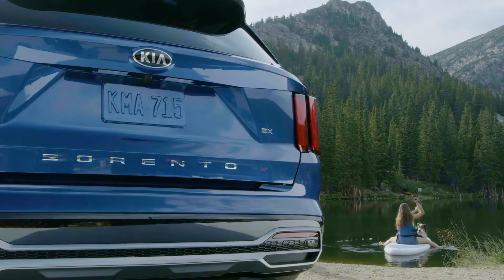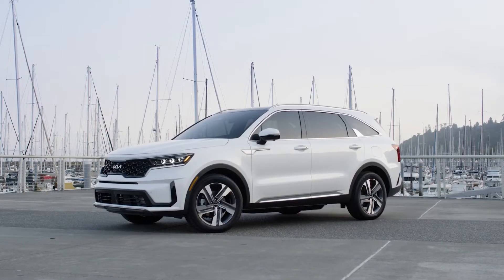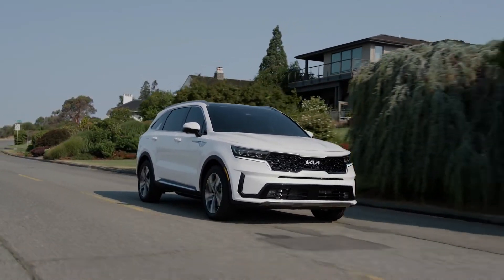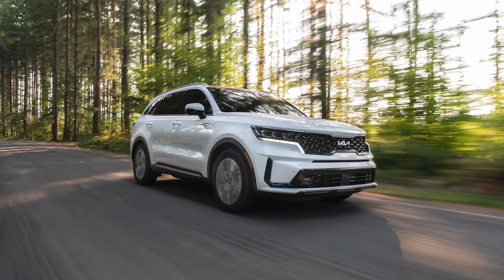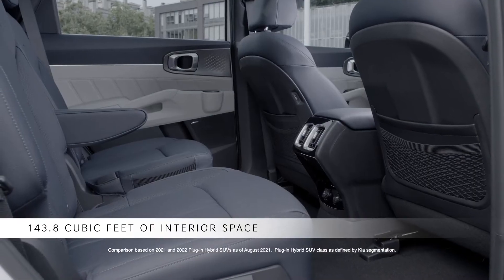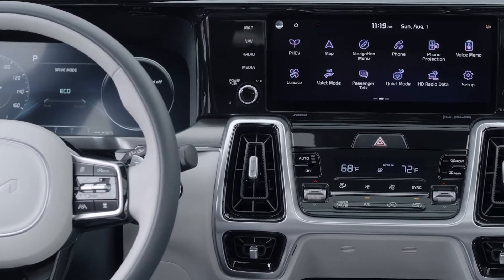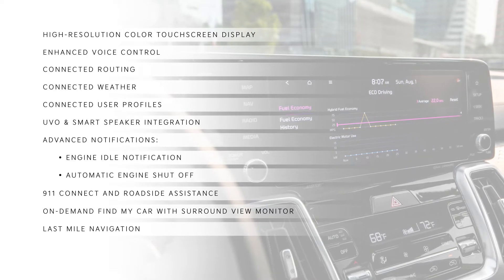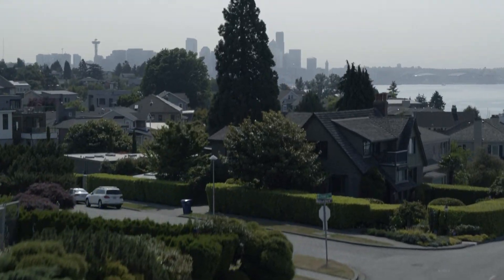2022 Kia Sorento (PHEV) - Best Family SUV!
Hey Guys, Here is All new 2022 Kia Sorento.  The 2022 Sorento Turbo Plug-in Hybrid (PHEV) SUV is the latest addition to Kia’s ambitious ‘Plan S’ electrification strategy and the fourth generation Sorento model range, which was introduced last year in both gasoline-powered and turbo hybrid electric vehicle (HEV) forms.  Offering power, efficiency, all-wheel drive capability and three-row seating accommodations,

The 2022 Sorento Turbo PHEV will arrive in showrooms in the third quarter of 2021. Pricing will be announced closer to its on-sale date.

The new 2022  Sorento PHEV is offered with a 66.9 kW electric motor and a 1.6-liter turbocharged engine that combine to achieve 261 horsepower.  The Sorento PHEV has a targeted 32-mile pure electric driving range, the best of any 3-row PHEV SUV,3 with a projected combined overall range of 460 miles, helping it achieve a targeted 79 MPGe combined rating.1 Enhancing Sorento’s capabilities is standard torque-vectoring all-wheel-drive, offering go-anywhere confidence.